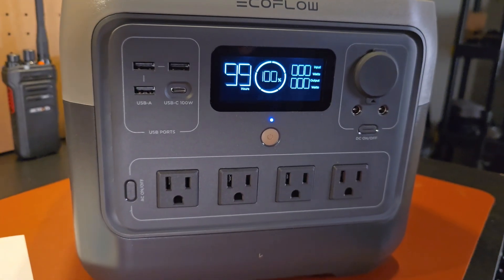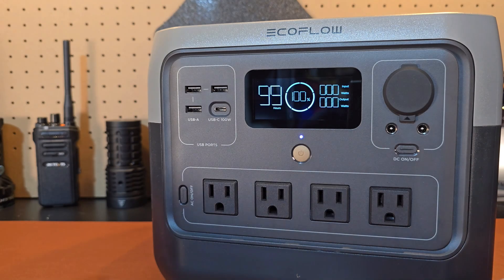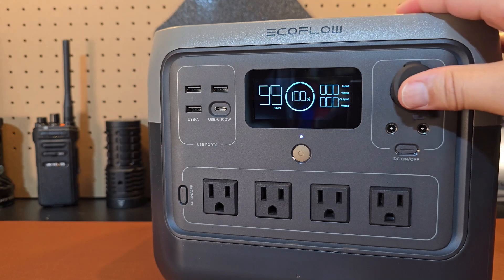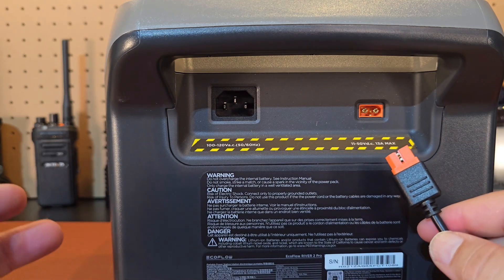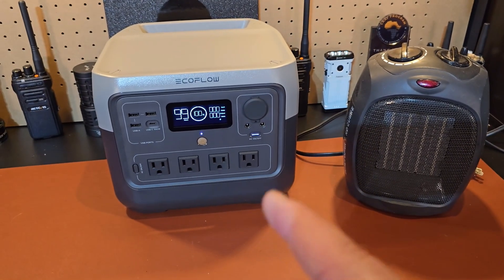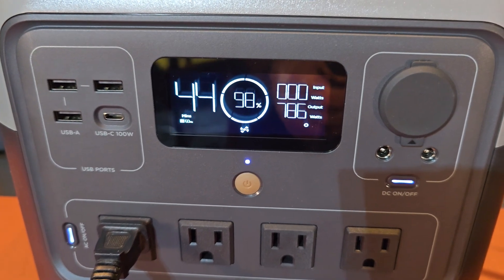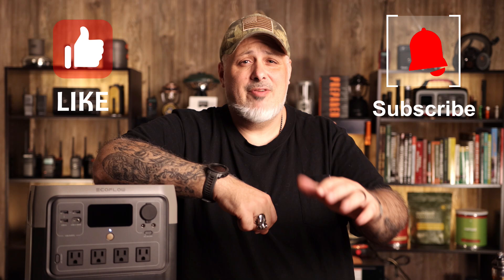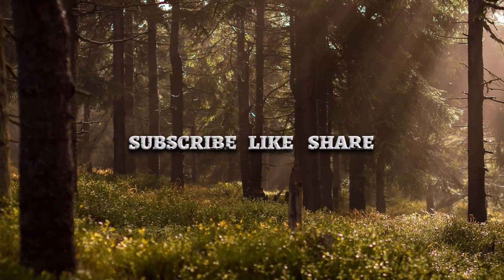The RIVER 2 PRO | EcoFlow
introducing the EcoFlow River 2 Pro, a groundbreaking portable power station that revolutionizes the way you access and utilize energy on the go. Designed with sustainability and efficiency in mind, the River 2 Pro harnesses the power of advanced lithium-ion battery technology to deliver clean, reliable power wherever and whenever you need it.

Compact, lightweight, and incredibly powerful, the EcoFlow River 2 Pro is your ultimate companion for all your portable power needs. Whether you're camping in the wilderness, working remotely, or preparing for emergencies, trust the River 2 Pro to keep you connected and powered up wherever life takes you.

00:00 Intro
00:26 EcoFlow River 2 Pro
01:34 Specifications
03:03 Inputs & Outputs
07:07 Testing
15:39 Final Thoughts
17:00 Secret
17:34 Outro